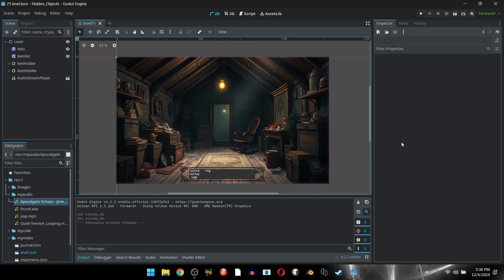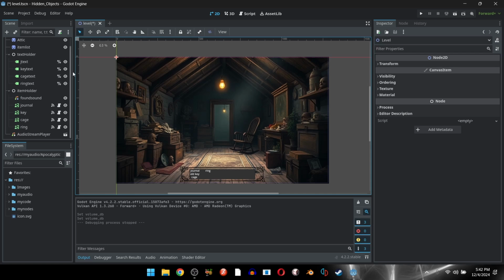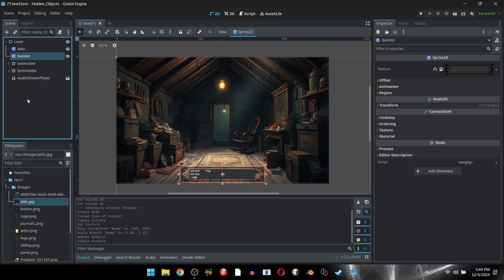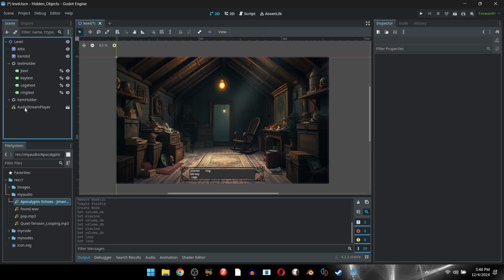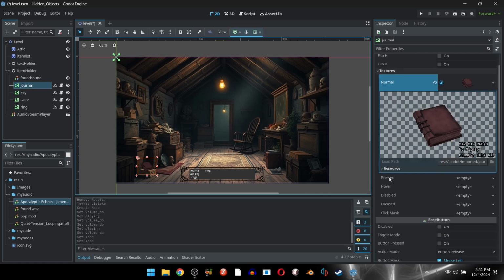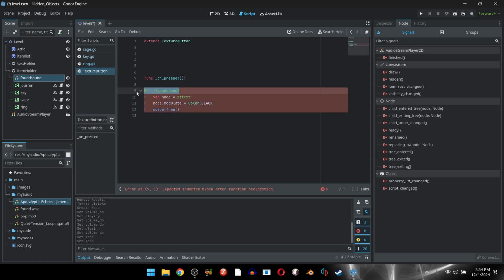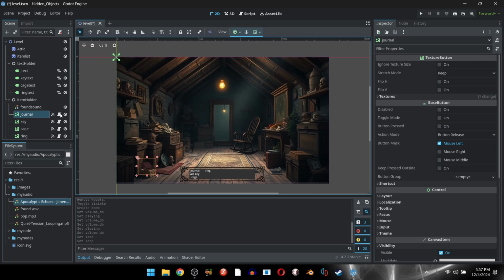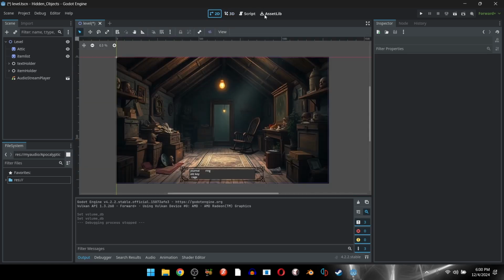Godot #1 Hidden object game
how to create a Hidden object game in godot.